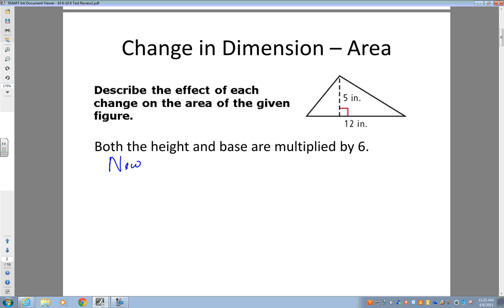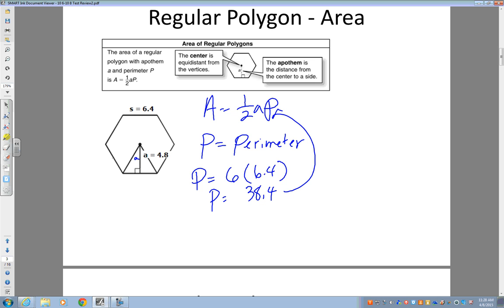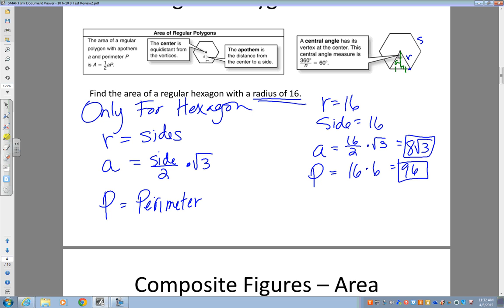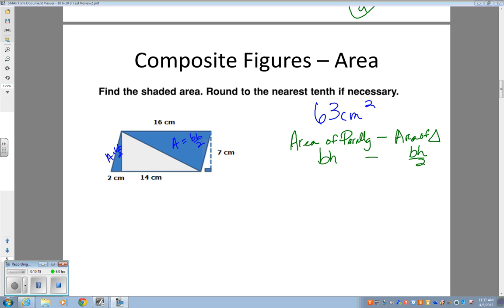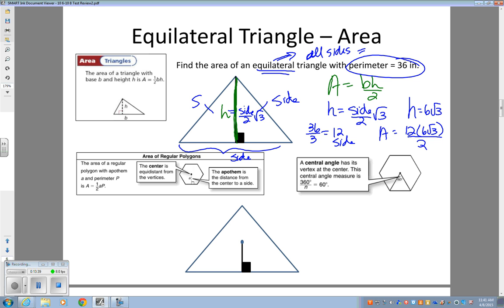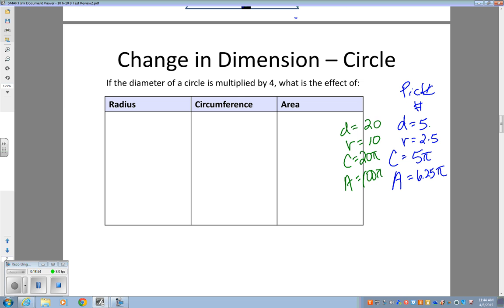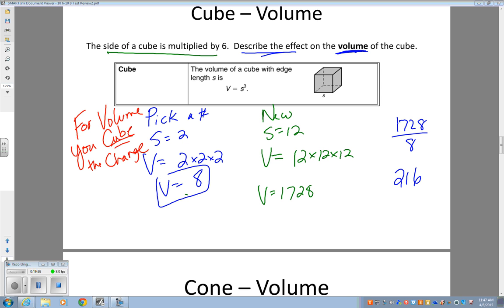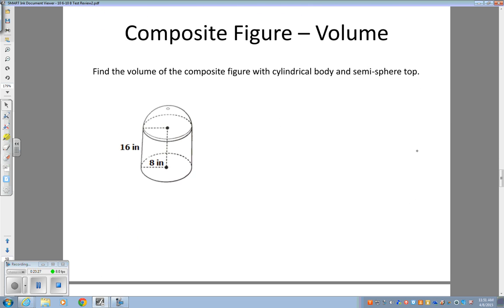April08GeomAA Test 3 Review